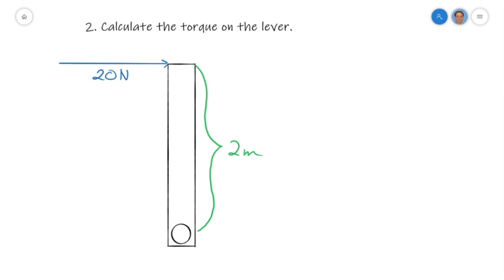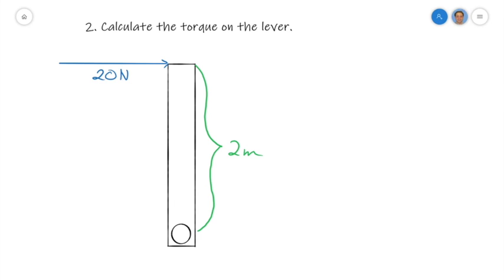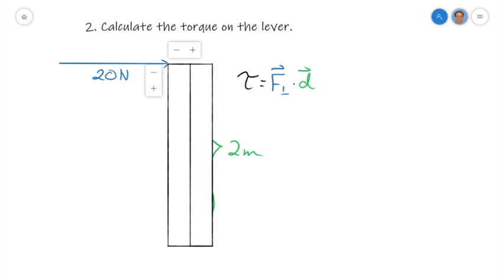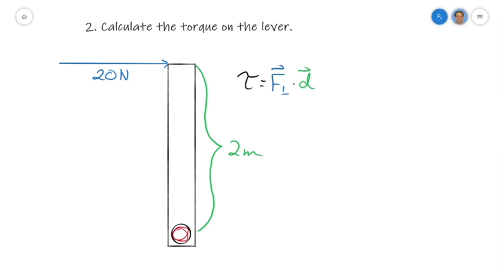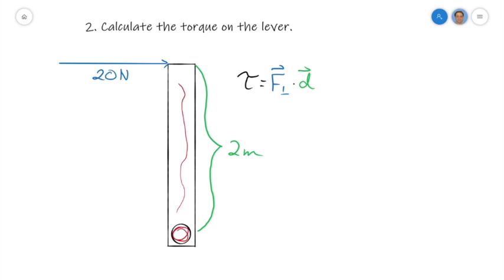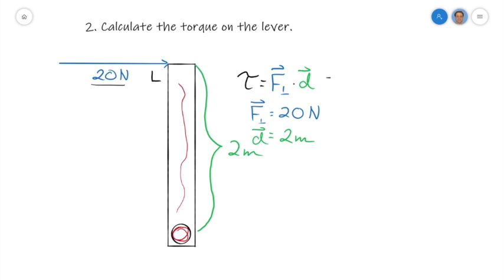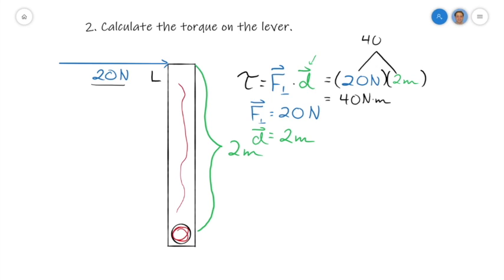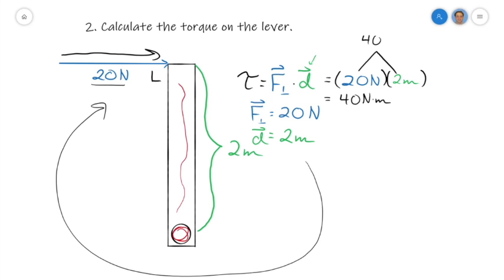Torque-Level 1-#2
This video looks at torque calculations with one perpendicular force